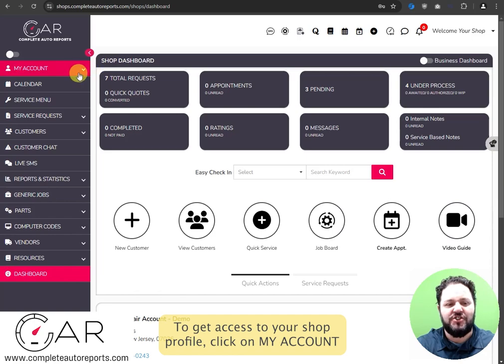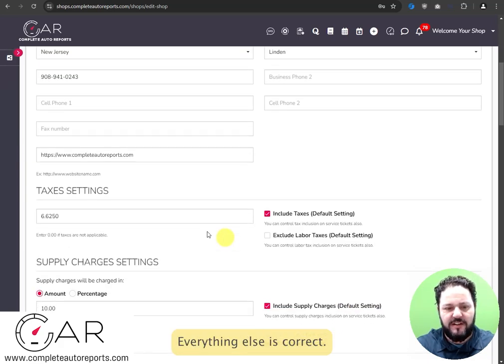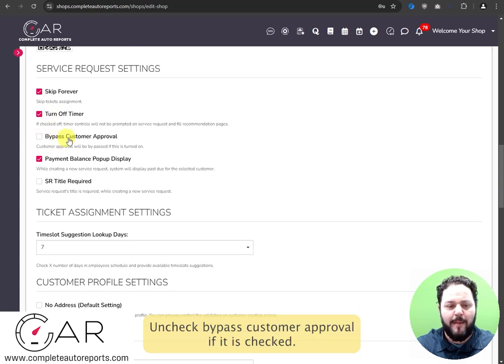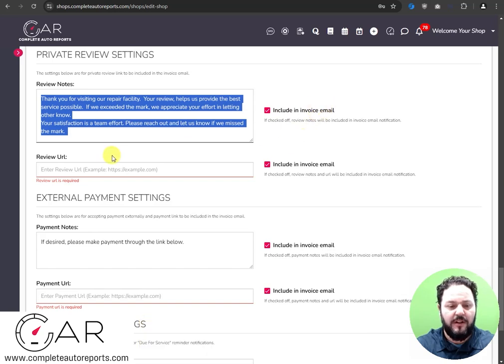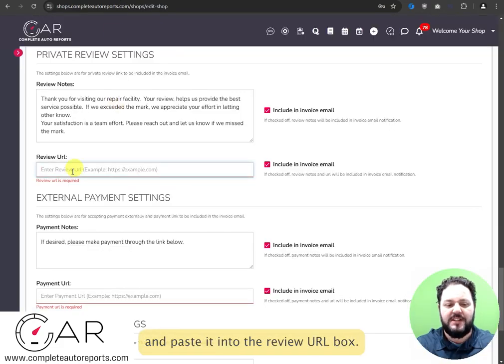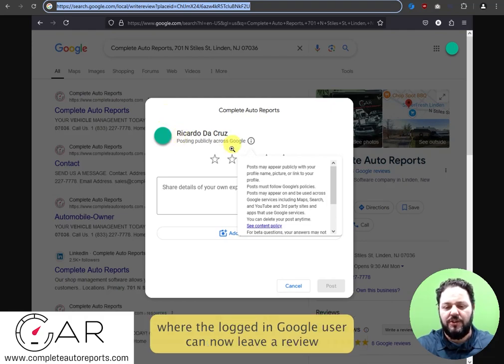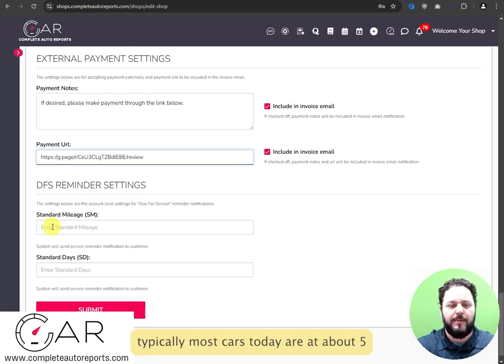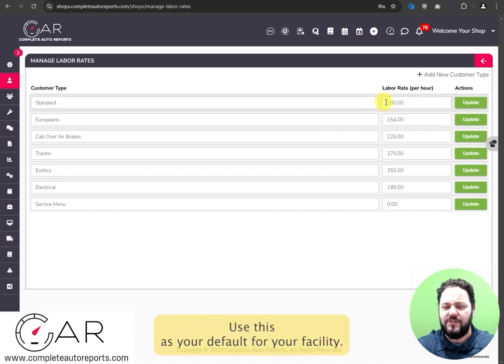Setting Up Your CAR Profile: Essential Tips for Auto Shops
Welcome back! In this video, Ricardo from Complete Auto Reports walks you through the 𝐬𝐭𝐞𝐩-𝐛𝐲-𝐬𝐭𝐞𝐩 𝐩𝐫𝐨𝐜𝐞𝐬𝐬 𝐨𝐟 𝐬𝐞𝐭𝐭𝐢𝐧𝐠 𝐮𝐩 𝐲𝐨𝐮𝐫 𝐂𝐀𝐑 𝐩𝐫𝐨𝐟𝐢𝐥𝐞 to streamline operations at your shop. This essential setup ensures every invoice is detailed, professional, and ready to go with all relevant shop and customer information.

𝐖𝐡𝐚𝐭’𝐬 𝐂𝐨𝐯𝐞𝐫𝐞𝐝 𝐢𝐧 𝐓𝐡𝐢𝐬 𝐕𝐢𝐝𝐞𝐨:

 - Accessing and editing your shop profile information 📋
 - Adding taxes, supply charges, and credit card fees 💰
 - Uploading your business logo (or Google Maps QR code for a unique touch) 🖼️
 - Setting private review notes and adding Google review links 🌟
 - Configuring external payment options 💳
 - Creating Due for Service reminders for customer follow-ups 📅
 - Managing labor rates to standardize your services 💼
 - With these settings in place, you’ll maximize efficiency, provide better customer service, and ensure your shop’s processes run smoothly.